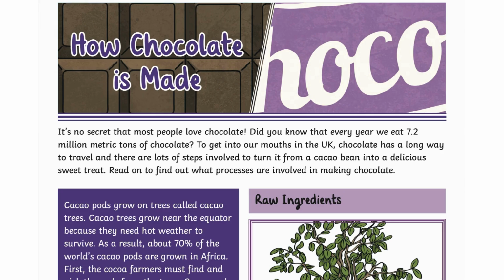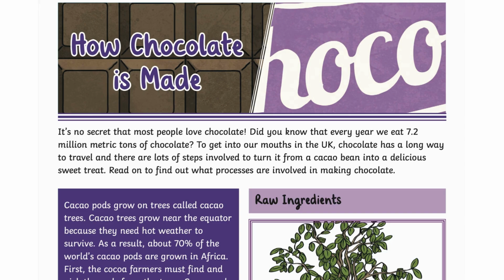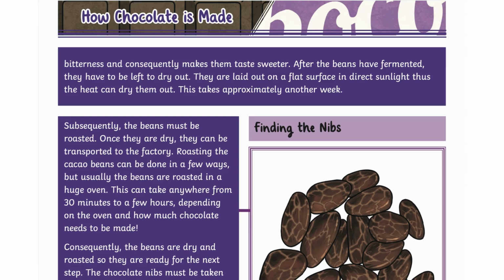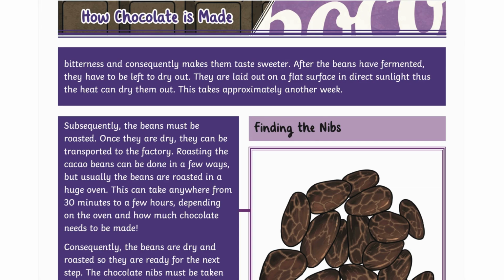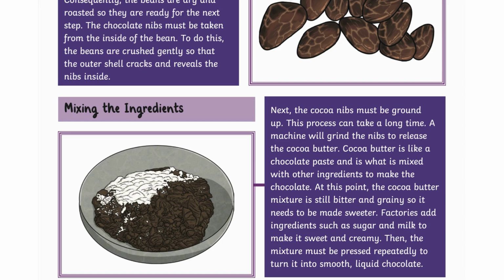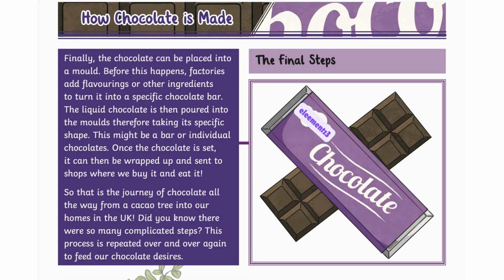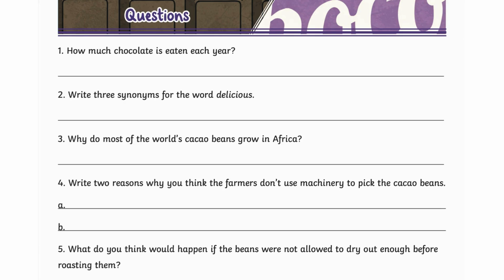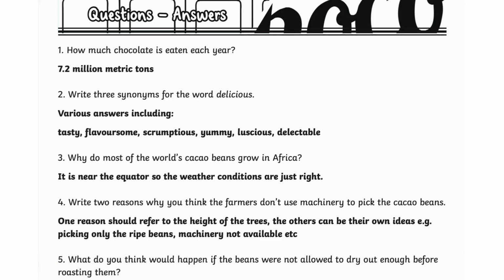Advanced Level Reading: How Chocolate is Made: Grade 5 : IB Curriculum: DRP reads